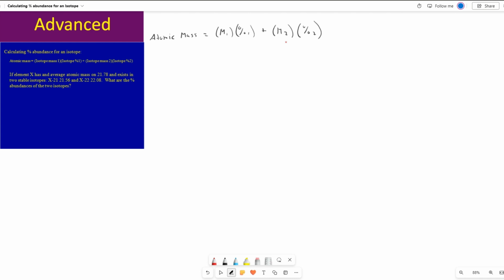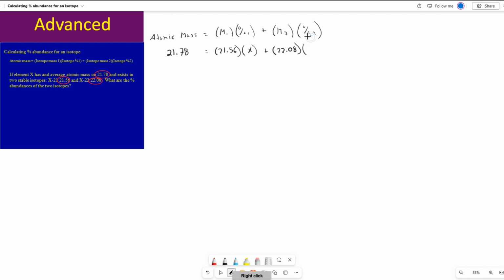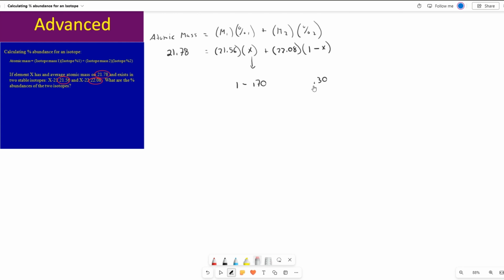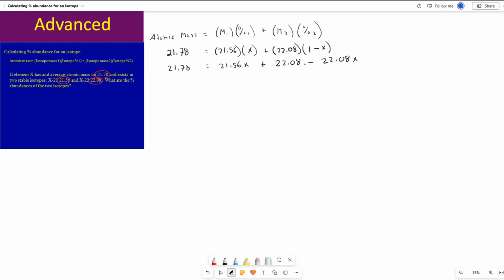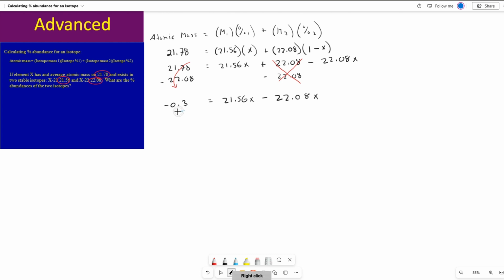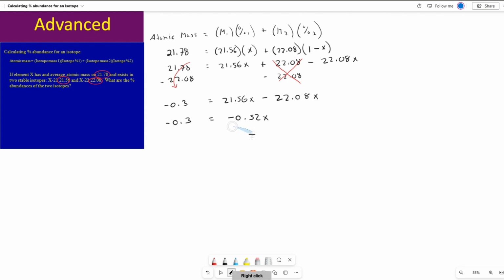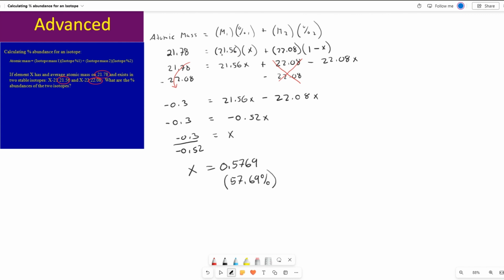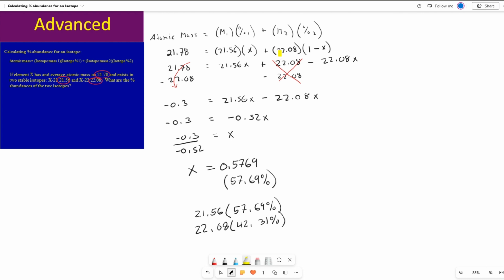Calculating % Abundance of Isotopes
We will calculate the % abundance if Isotopes for a hypothetical element.